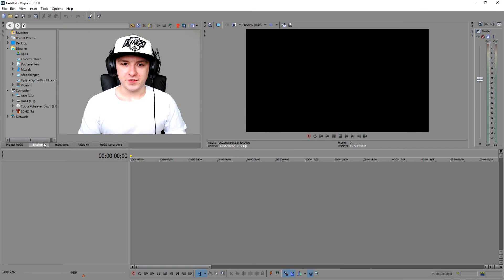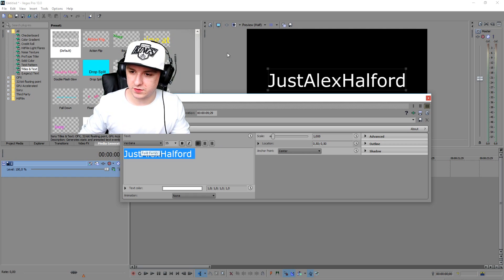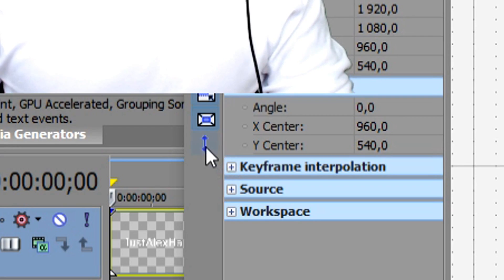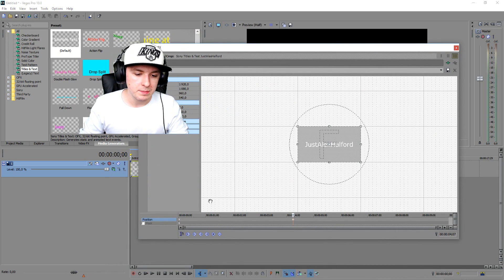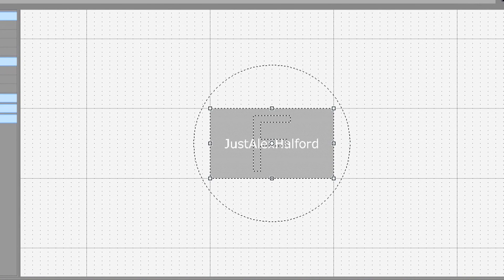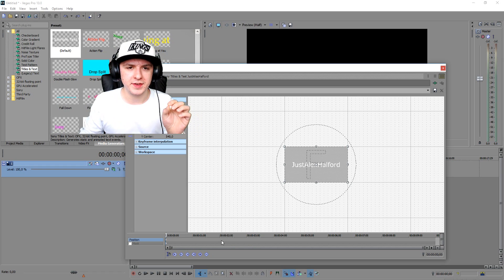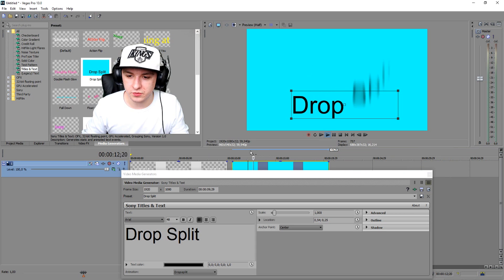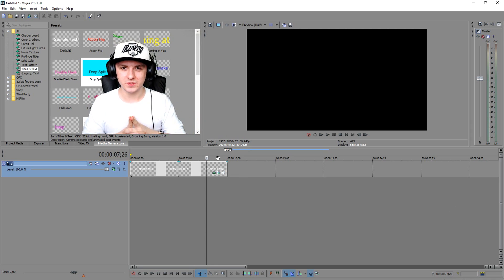Sony Vegas Pro 13: How To Animate Text (Hilarious Ending) - Tutorial #96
- - In this video I'll be showing you how to animate text. It's done in the video editing software called Sony Vegas Pro 13. You can use Final Cut, iMovie, Vegas Pro 9, 10, 11, 12 and 13.

~ JustAlexHalford